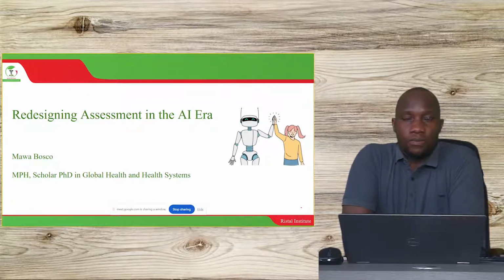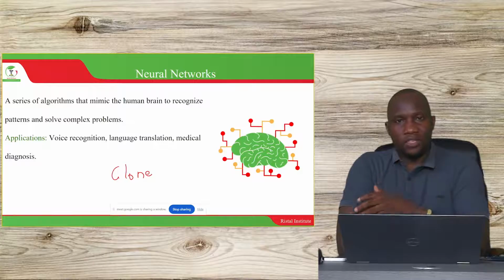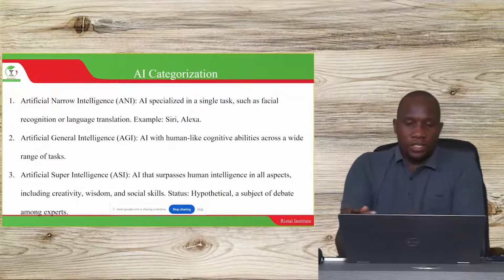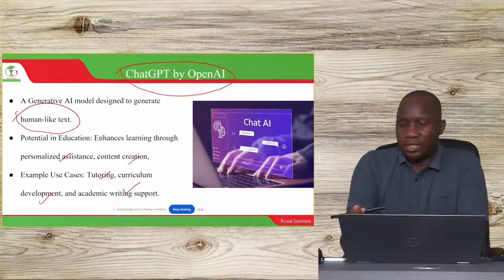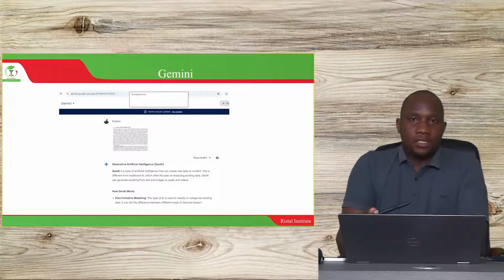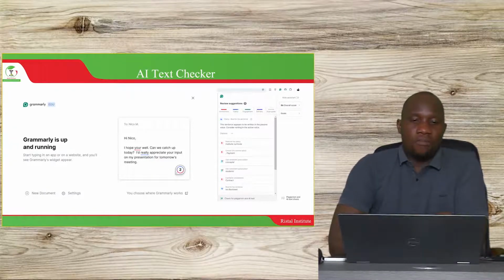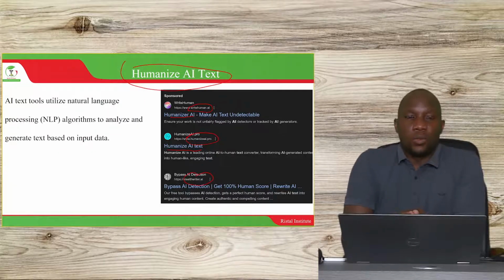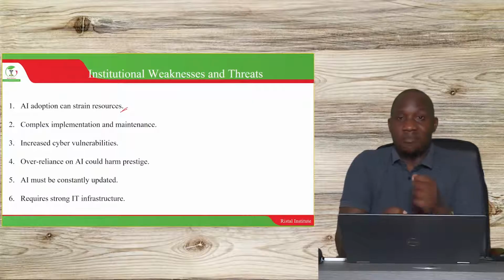Reimagining Assessments in the AI Era